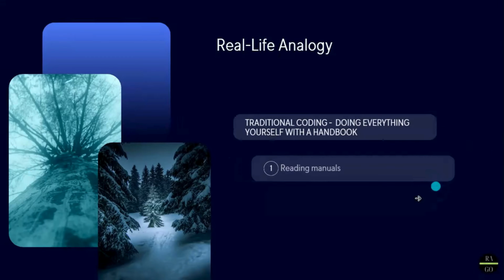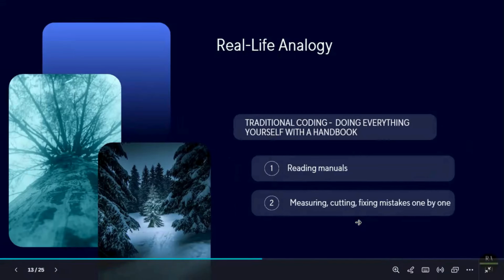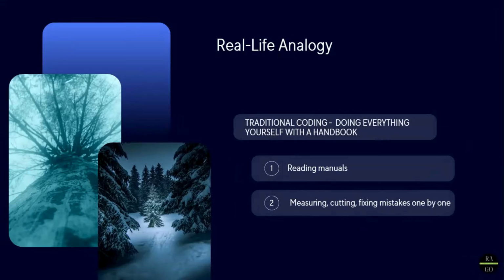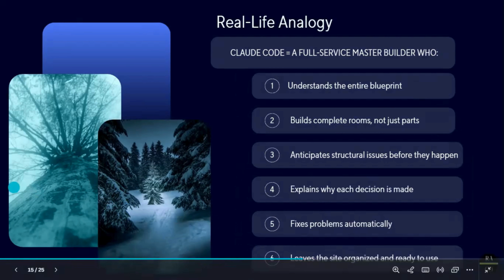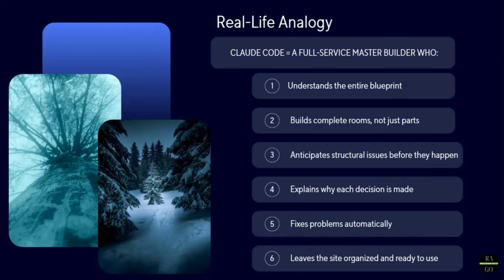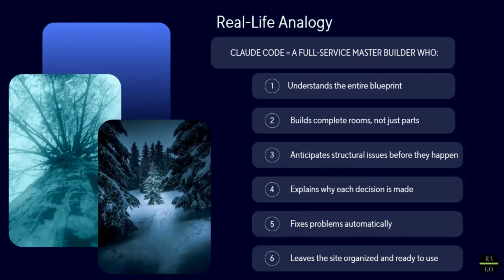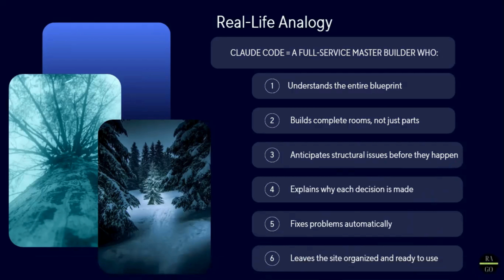Claude Code Explained with Real Life Analogies Easy AI Learning for Beginners RAGO AI Learning Pow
Stop overcomplicating Claude Code! Are you struggling to understand what it actually does? Welcome to RAGO AI Learning Powerhome, where we make AI easy and accessible for everyone.

In this video, we ditch the tech jargon and use a powerful, real-life analogy: Claude Code is like a highly skilled Master Carpenter’s Apprentice.

We break down complex programming terms workshop concepts using  blueprints, and refining. Perfect for absolute beginners or anyone trying to understand AI coding, this 'study material' format will give you a clear, foundational understanding.

Grab your notepad! You will learn:

The Blueprint: How to dictate your project goal to Claude (User Instruction) and how to connect the dots while working with Claude Code.

By the end of this easy analogy, you’ll see exactly how to work with Claude effectively on your next project.